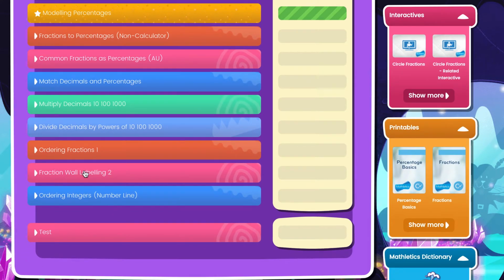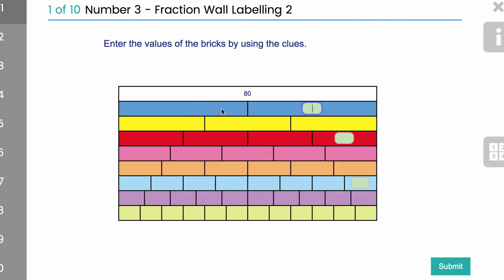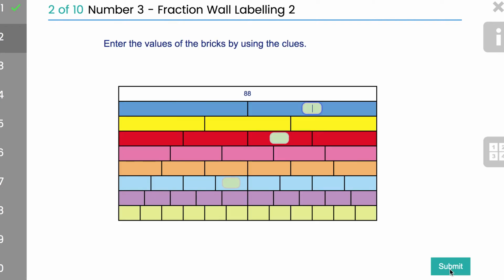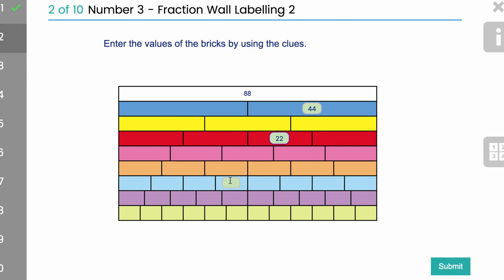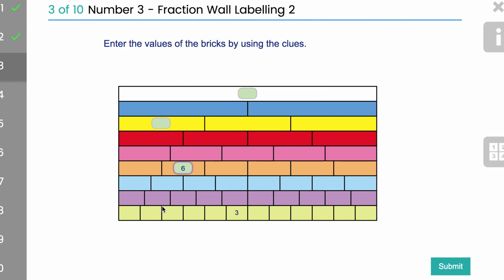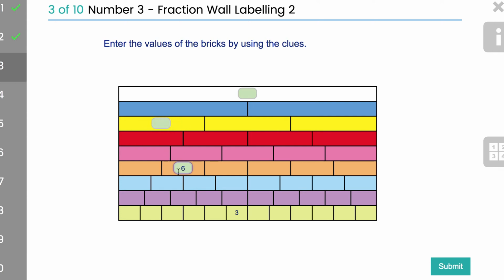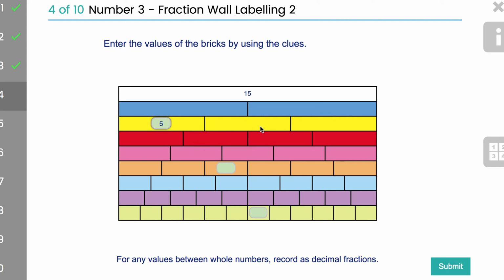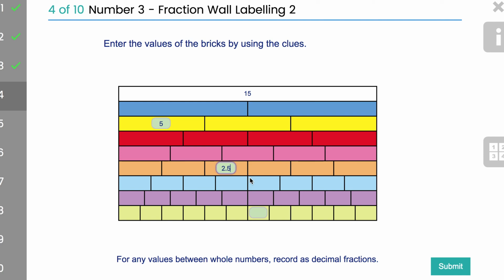Fraction Wall Labelling 2